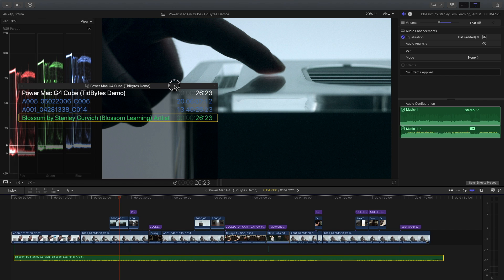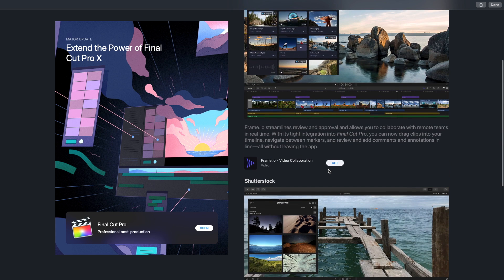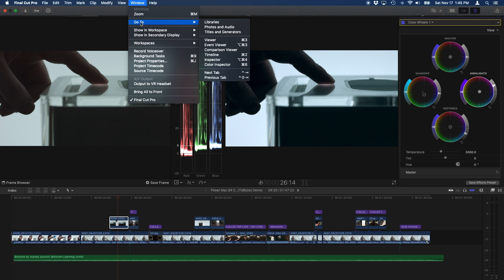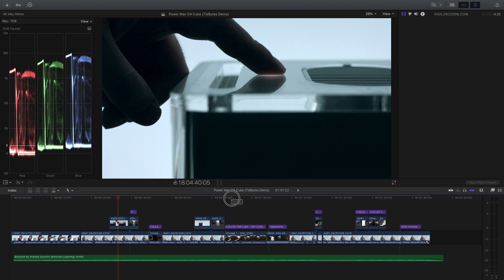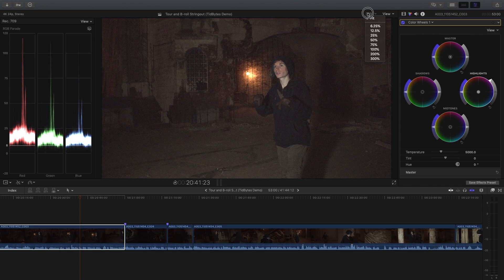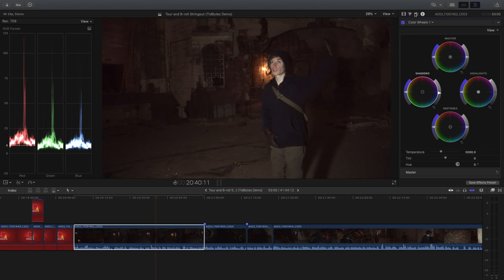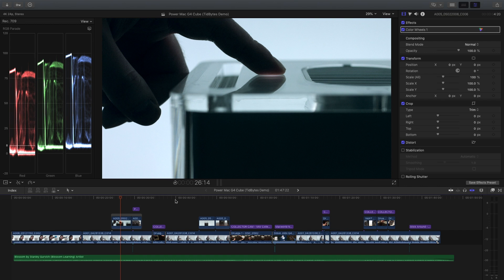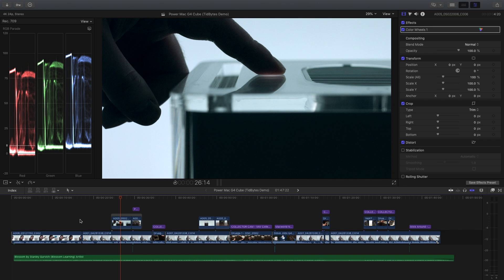Final Cut Pro X 10.4.4 Demo - Noise Reduction, Caption Burn In, and More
Final Cut Pro X 10.4.4 introduces new features, such as: video noise reduction, a Comparison Viewer, caption burn ins, and much more!

Don’t miss future tech videos!